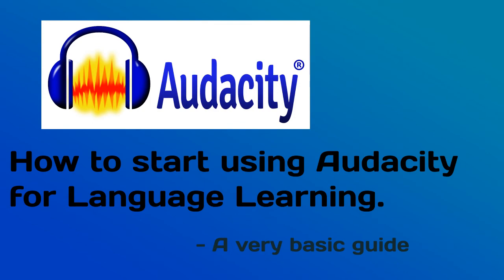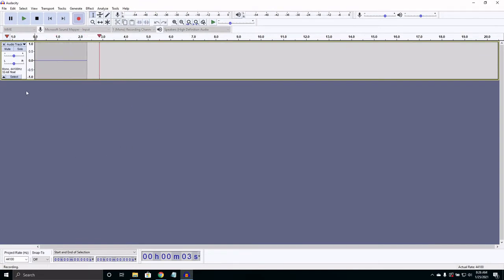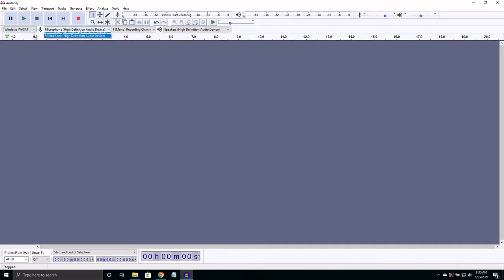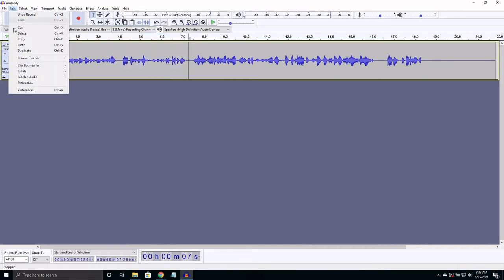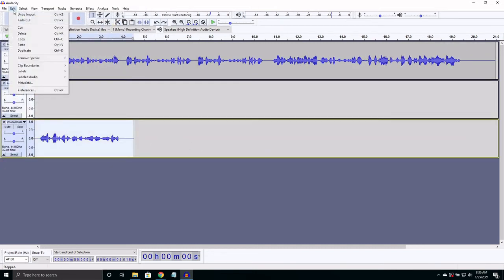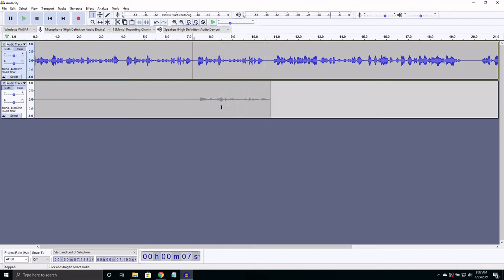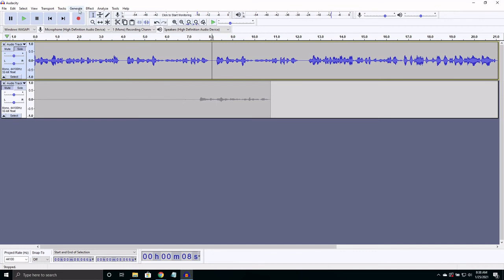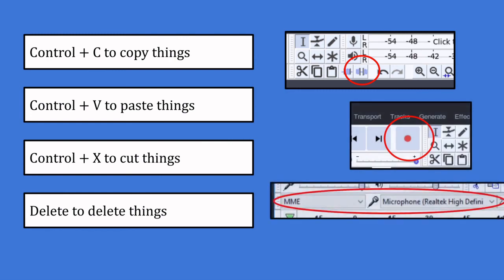Basic Audacity Tutorial for Practicing English (or any language!)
This video is meant to be a VERY BASIC tutorial to help you start using this incredibly complex and useful tool during your language learning. It is only meant to cover the most basic features it has to offer.

I am certainly not an expert however and certainly can improve my own skills. The best way to learn is by just trying things out!

I made this video to accompany my upcoming course "Confident Conversations" which is designed to help English Language Learners learn to speak more confidently, comfortably and fluidly. If you want more information about me or my offered courses, check out my

This video was created using Audacity and OpenShot video editor. I also used some music from: DARK FANTASY STUDIO. I bough the rights to use the song. The news clip is from a recent "episode" of the PBS NewsHour and was chosen at random.